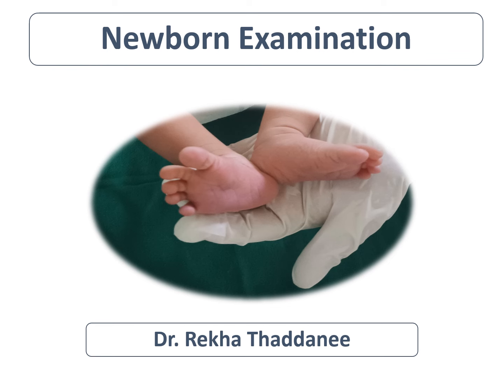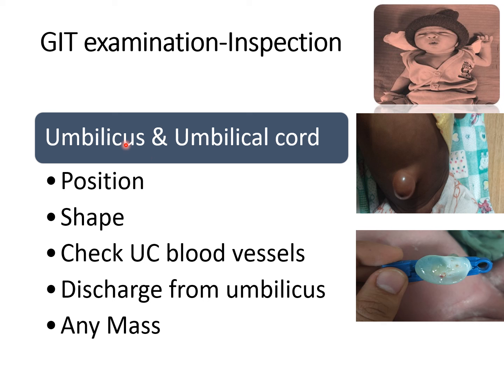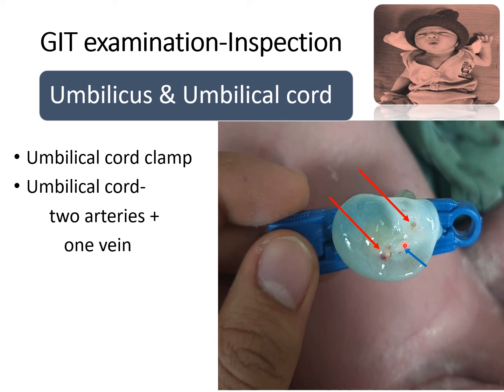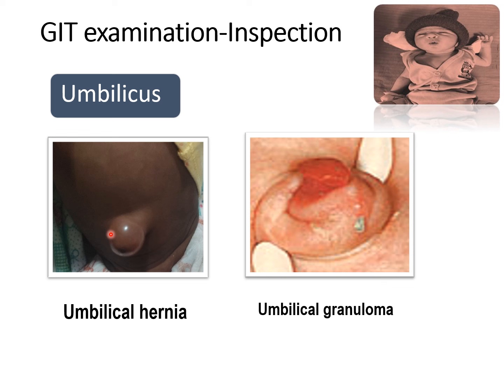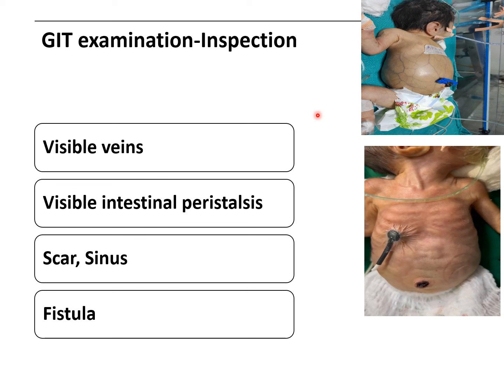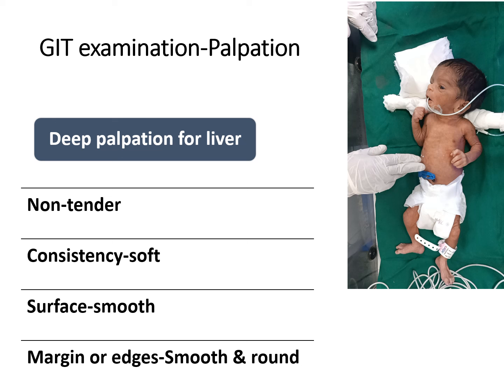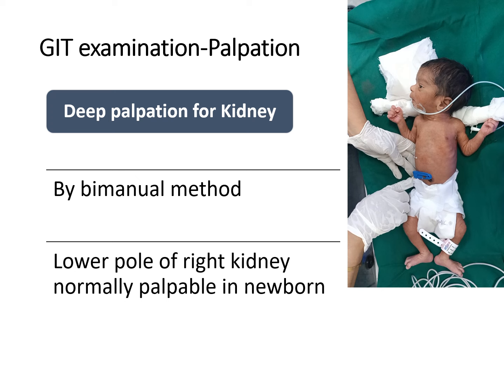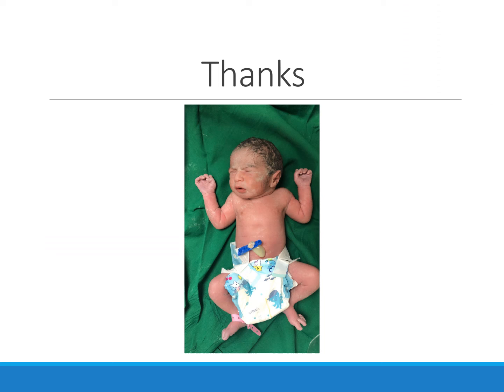Abdominal Examination in Newborn | Newborn Examination (Part-5) | Pediatrics